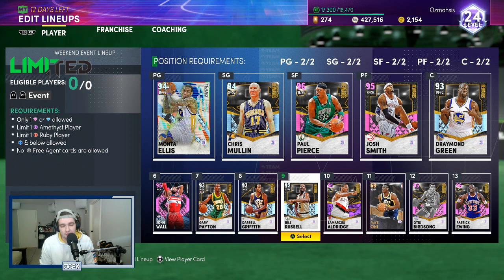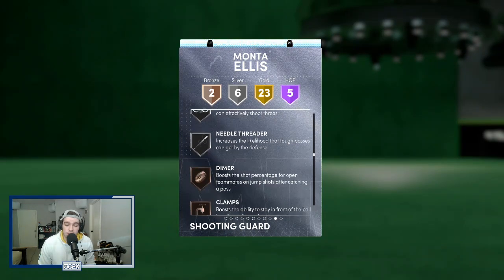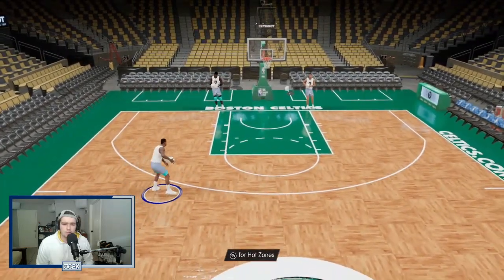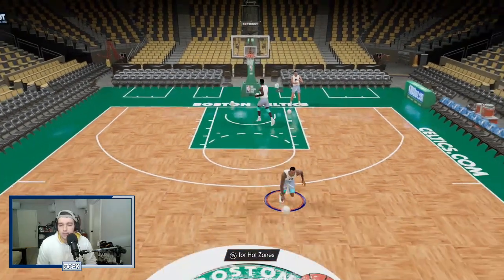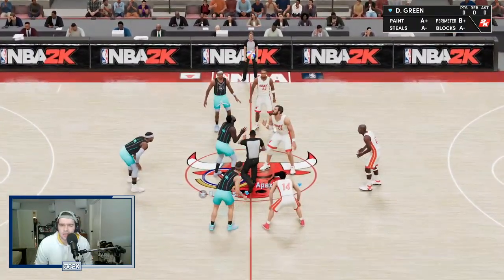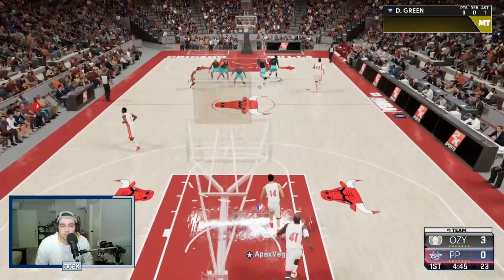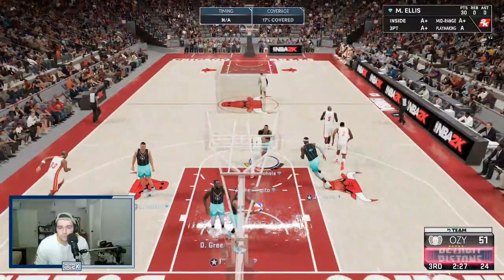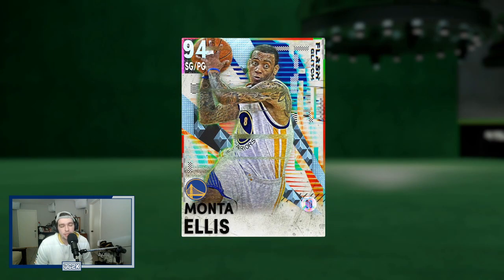GLITCHED MONTA ELLIS GAMEPLAY!! THE BEST RELEASE IN NBA 2K21 MYTEAM!?!?!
Glitched Diamond Monta Ellis is one of the best point guards in NBA 2K21 MyTeam and has an insane release that is super easy to green! If you enjoyed this video please make sure to leave a like, sub to the channel, and leave a comment letting me know what you think! so feel free to come hang out with me over there! for letting me hop on his account and do this gameplay! Make sure to go check him out!